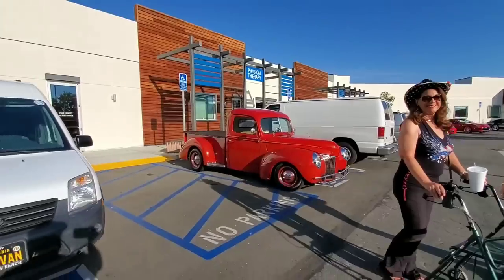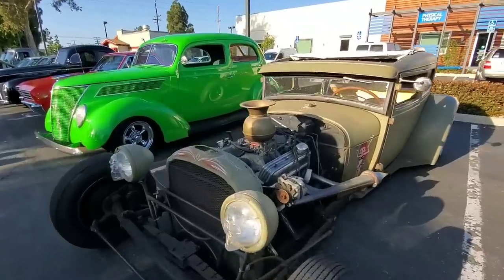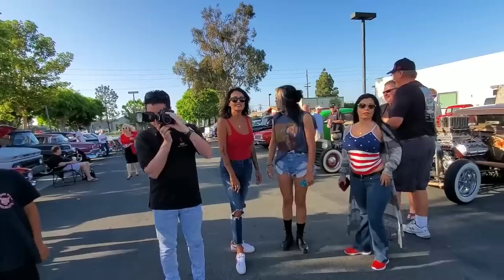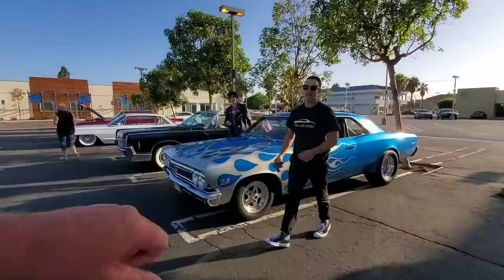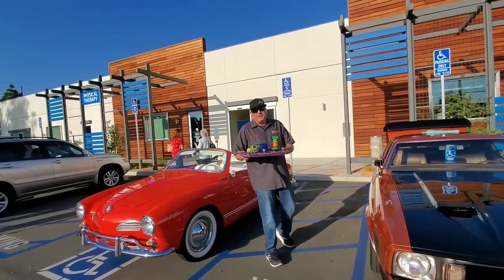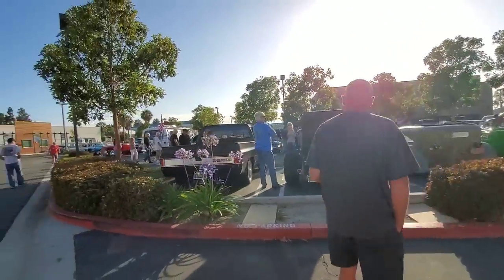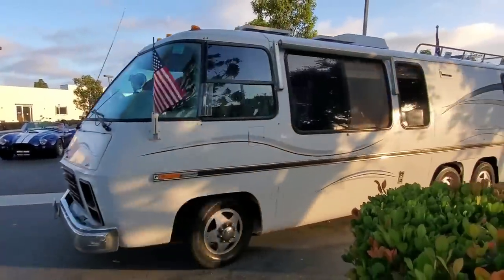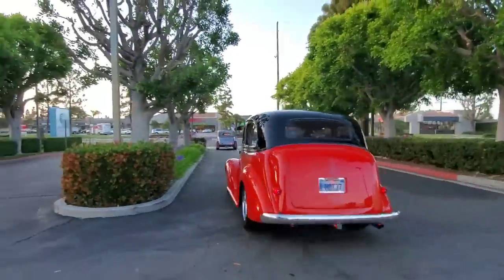Surf City Classics "Walkthrough & Exit" on DAN-O-VISION...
Huge Showing of Cool Cars and Trucks. Even a vintage Motor Home packed full of girls!